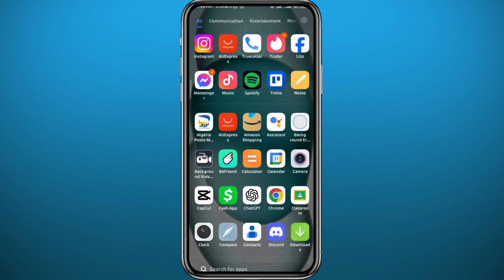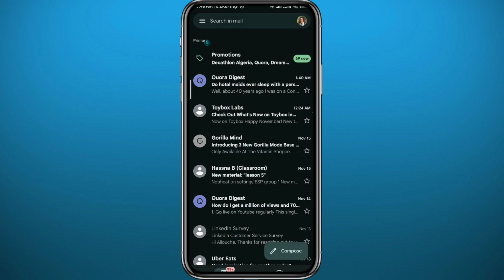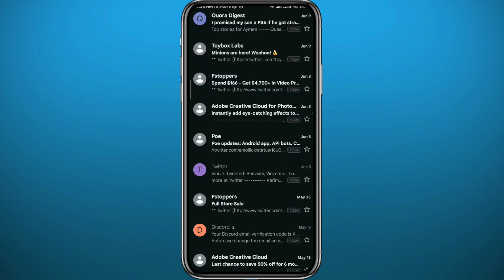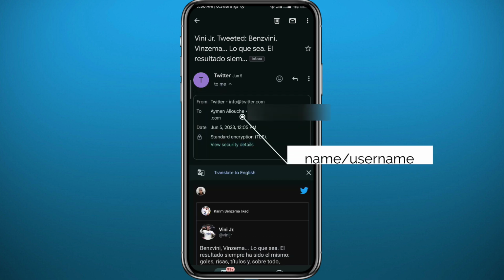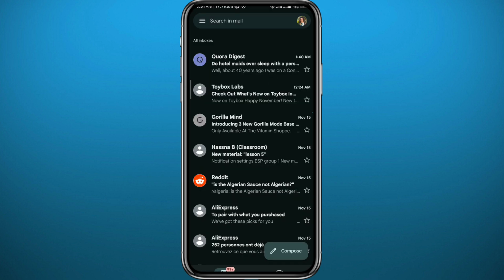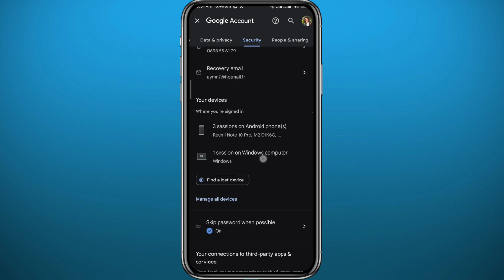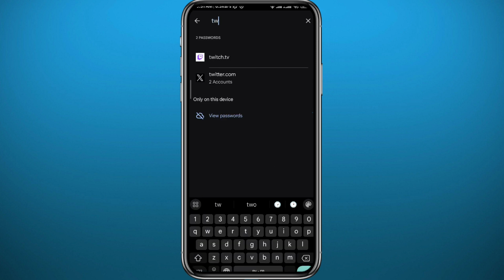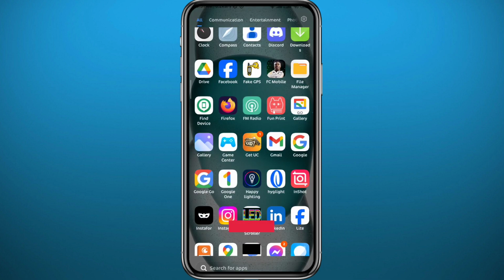How to Find X (Twitter) Account Username and Password - EASILY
Do you want to know how to find twitter account username and password? Then this is the video for you! I will show you how to find twitter account username and password.

This is a step-by-step tutorial on how to find twitter account username and password in 2026. You can learn how to find twitter account username and password, so don't worry.